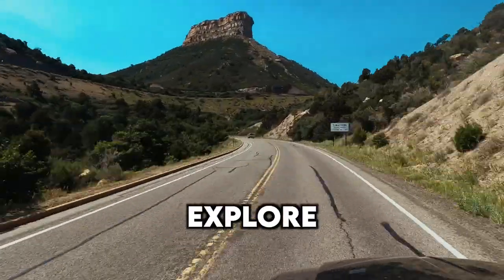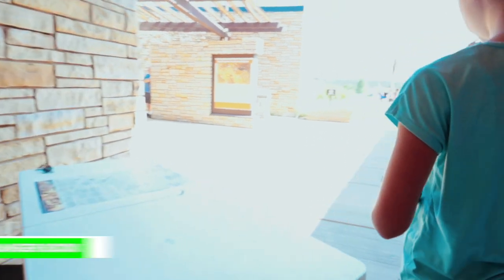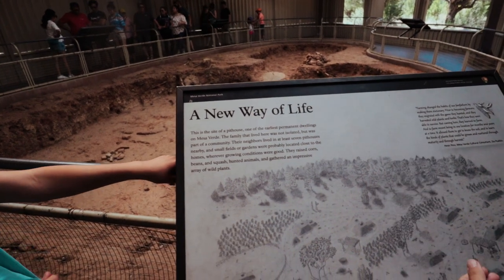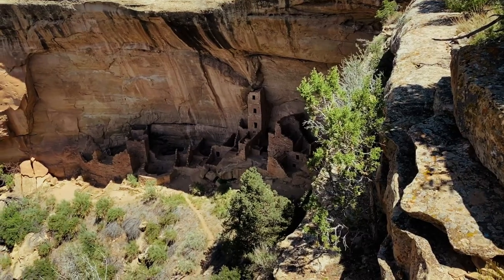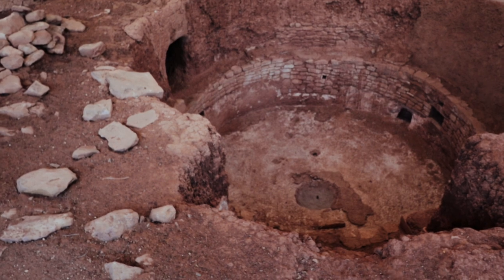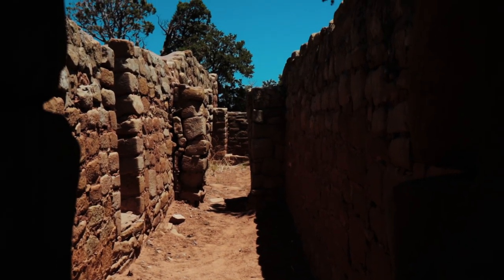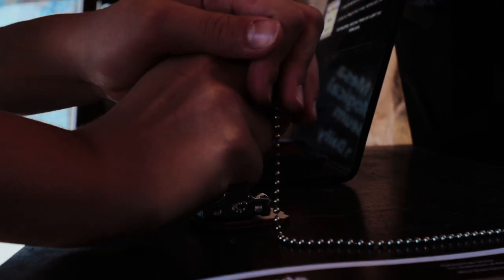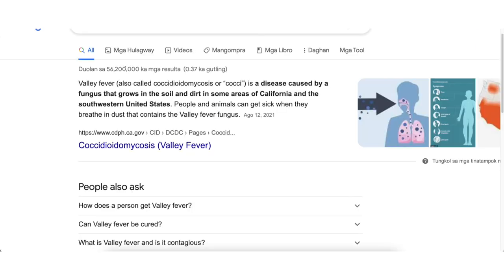Mesa Verde's Best Kept Secrets: Discovering Colorado's Hidden Gems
Day 19 of 30 - Mesa Verde National Park ... Join us on an unforgettable journey through Mesa Verde National Park in this exciting travel vlog! Continue the road trip with us

Discover the ancient ruins of cliff dwellings and pit houses that make Mesa Verde a unique historical site in the heart of Colorado. Experience the beauty and mystery of these archaeological sites with the whole family as we aim for an educational travel adventure, rich in Pueblo history and Native American heritage.

In this video, watch as Amelia earns her Junior Ranger badge, exploring key aspects of national parks travel and engaging with park rangers. Learn about the ancient cultures that thrived in the Southwest USA, making our journey not just a travel adventure but a deep dive into cultural tourism.

We're tackling this trip on a budget, proving that budget travel doesn't mean skimping on experience. Get outdoor travel tips and insights into navigating national parks efficiently with our detailed national park guide. Whether you're looking for nature travel, historical travel, or just some scenic overlooks, this family travel vlog offers it all.

Don’t miss any of our travel tips, experiences around Colorado travel, and moments of awe at the scenic overlooks. Follow us as we explore Mesa Verde, embracing the spirit of educational and cultural tourism in one of the most picturesque parts of the United States.

Want to Send our family Something? Send it to us here:
Lane Fournerat

00:00 Introduction
00:20 The Vlog Plan
01:13 Mesa Verde Visitor's Center
01:46 Mesa Verde Overlook
03:08 Mesa Verde's Hidden Gems
08:47 Getting Junior Ranger Badge
10:18 Far View Community Site
11:37 Continue the Adventure with Us!